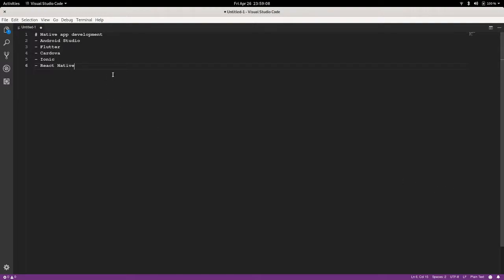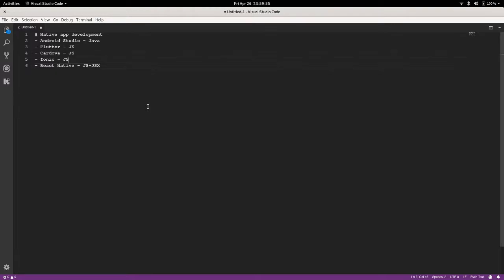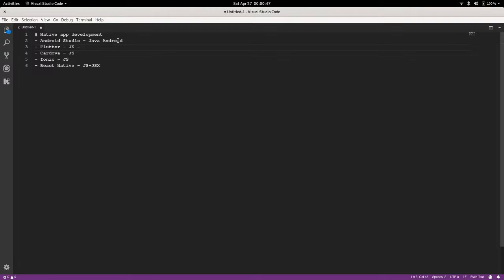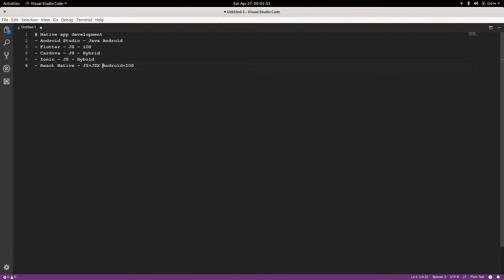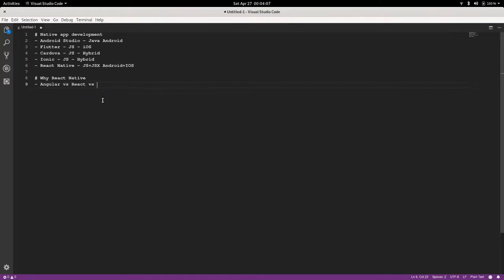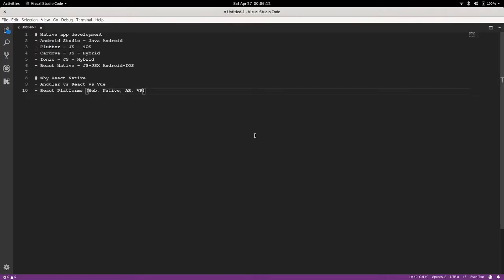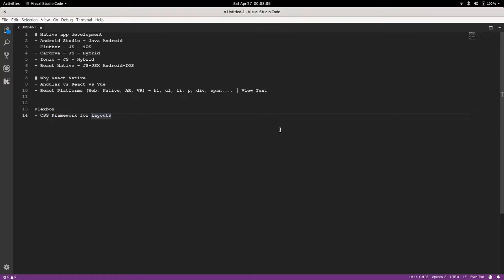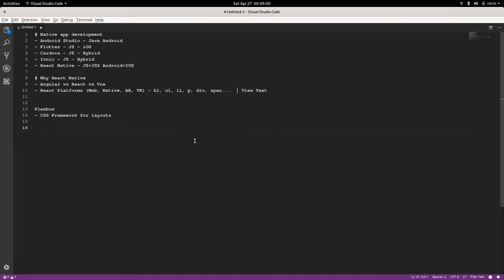React Native - 01 - Introduction to the Series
This video sets the context for app development with React Native